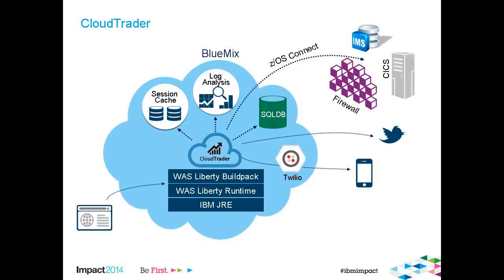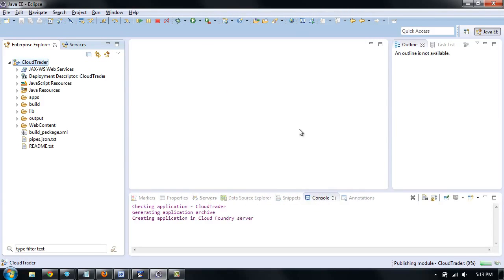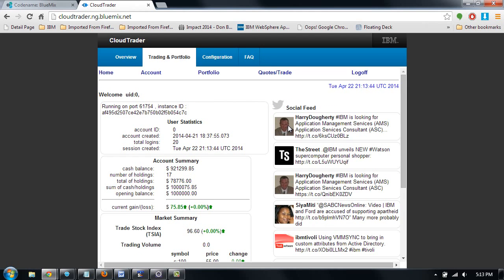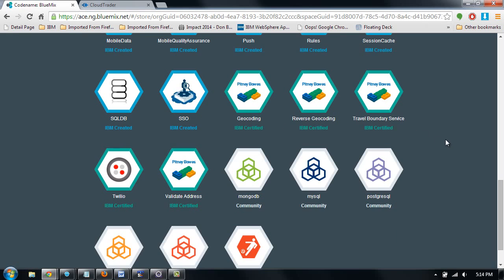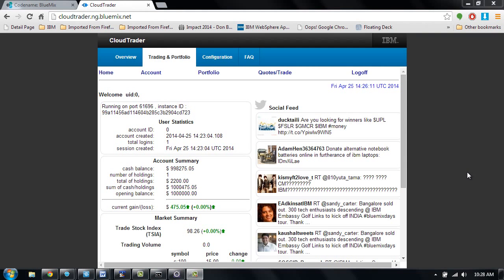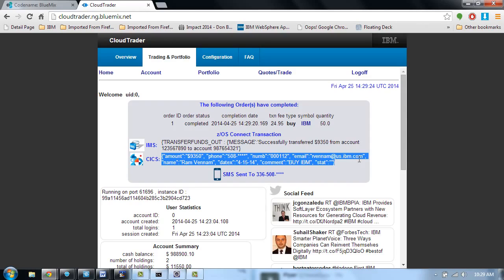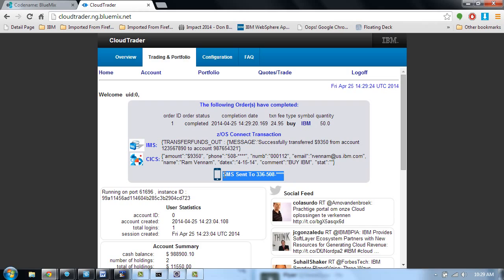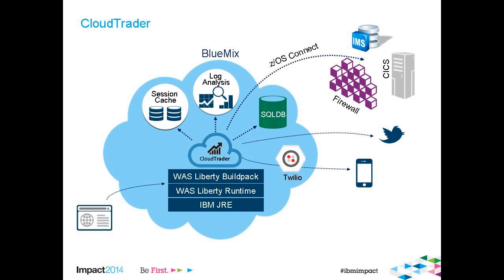Demo Deploying a Stock Trading App with IBM Bluemix Cloud Services